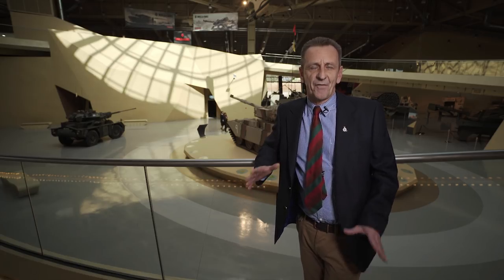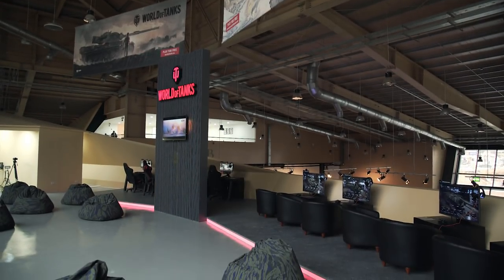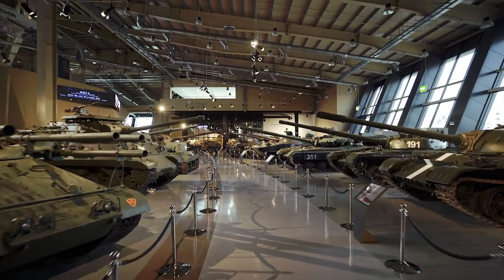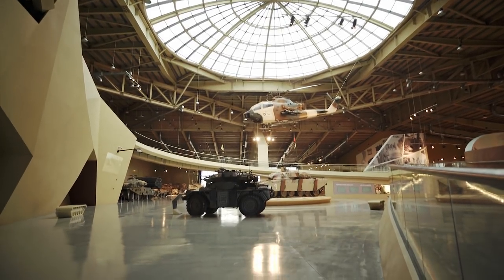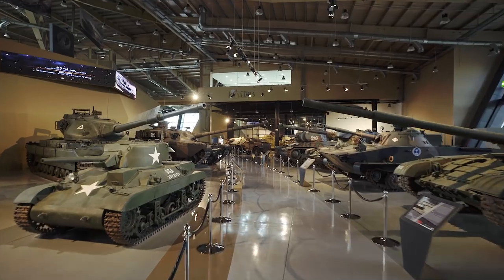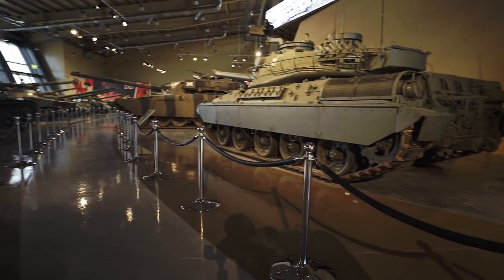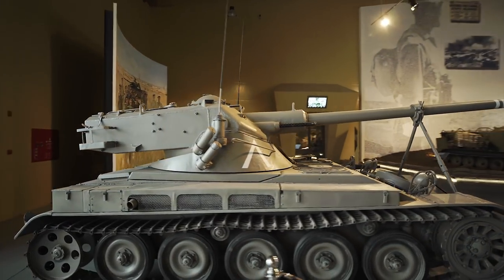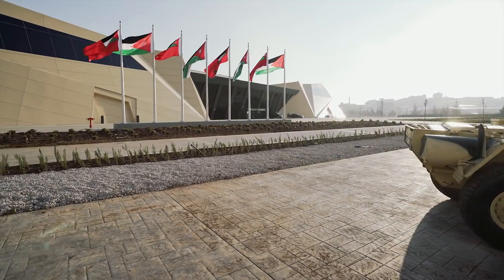Spectacular Inauguration in Jordan: Royal Tank Museum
The Royal Tank Museum in Jordan was opened last January in the presence of his Majesty the King Abdullah II and we are incredibly proud to have been part of it!